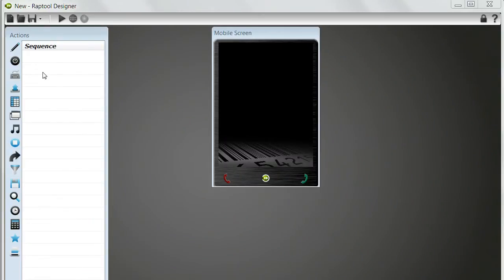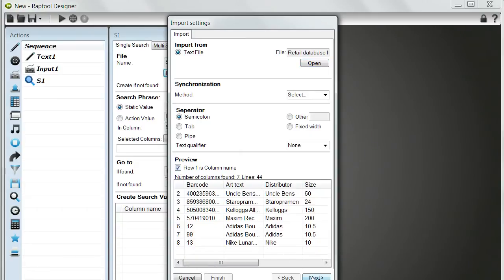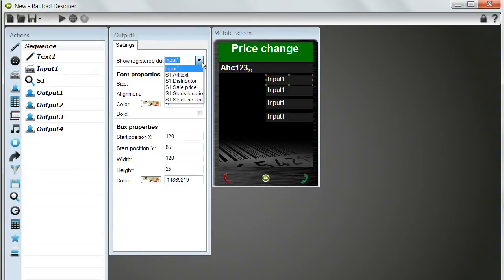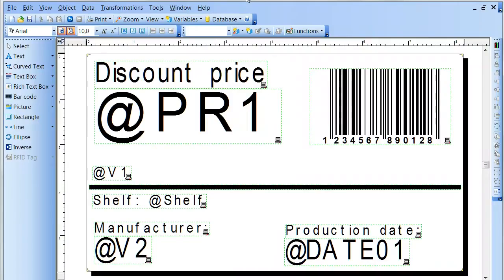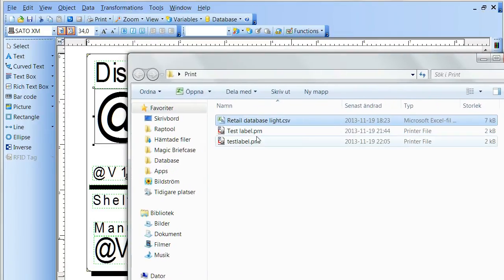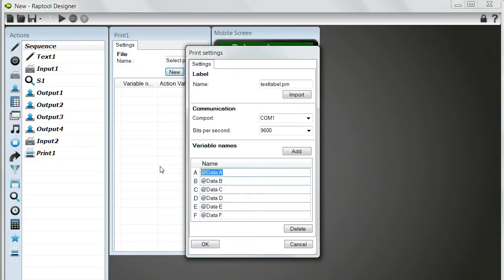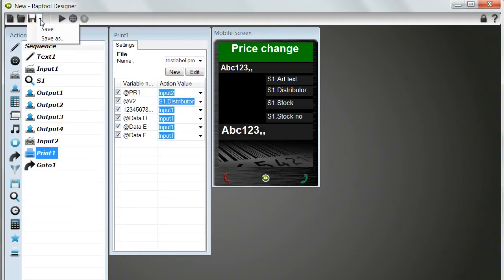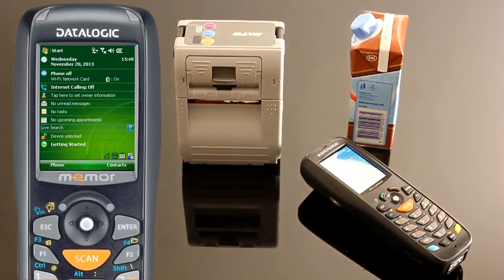Mobile price changing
A mobile price changing application from Raptool. Scan the product barcode and print a new label through a Bluetooth printer. We show how you can build your own printing app in the Raptool Designer.